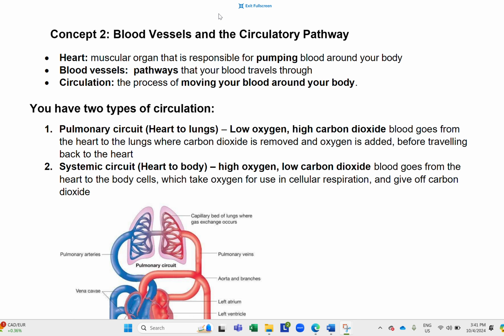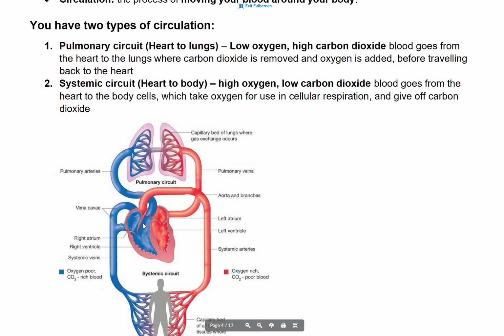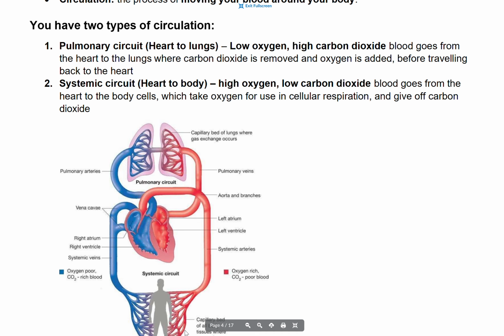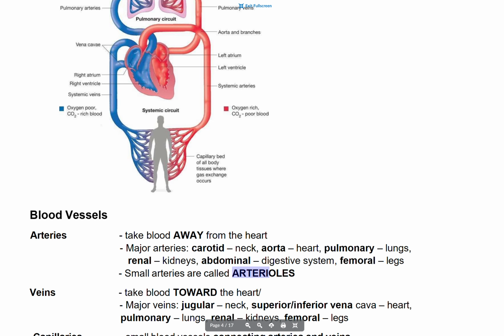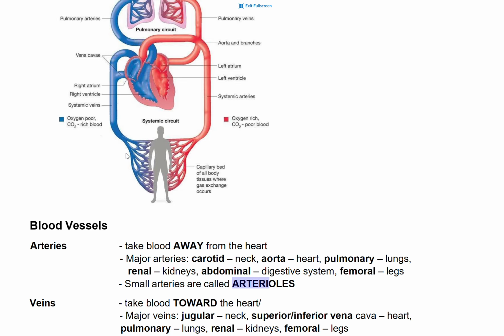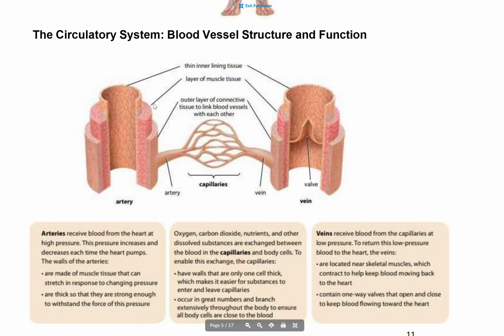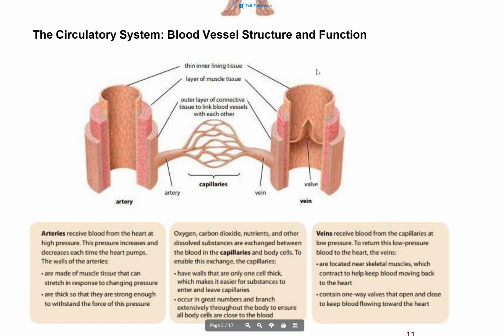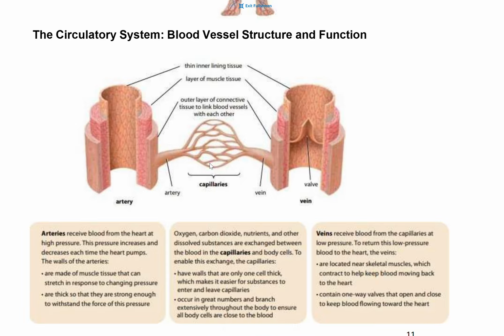SBI3C Unit 4 Anatomy Lesson 2B Circulatory System Blood Vessels